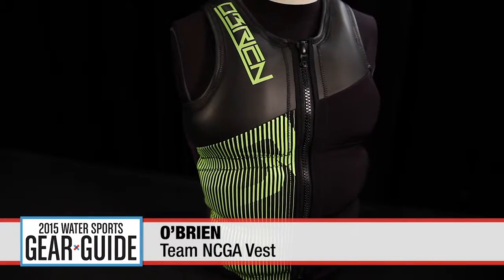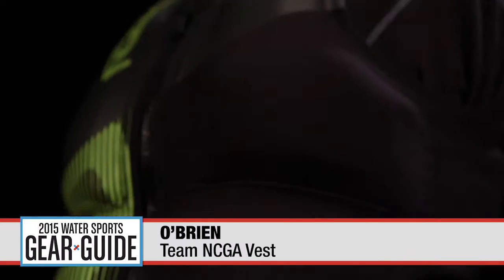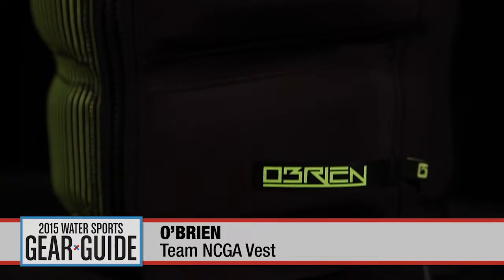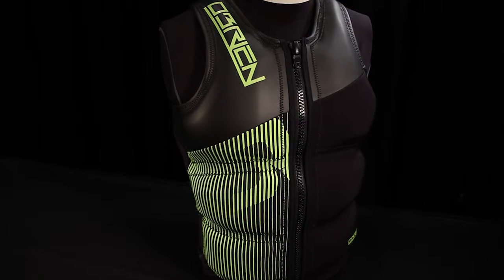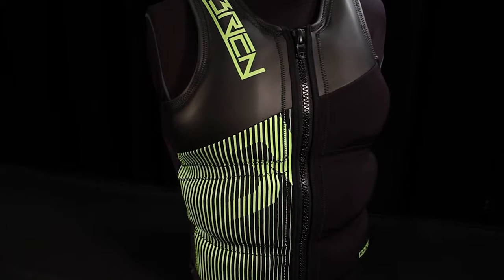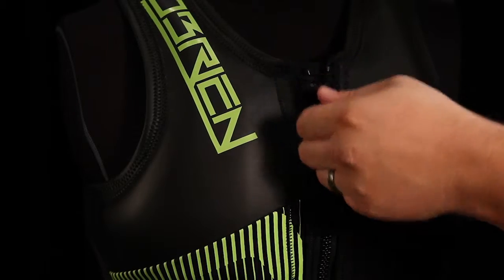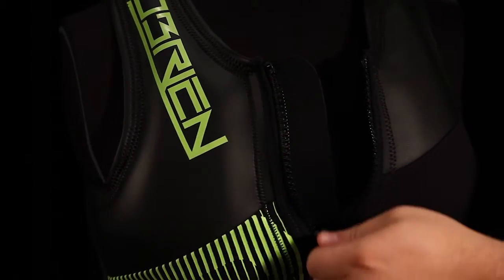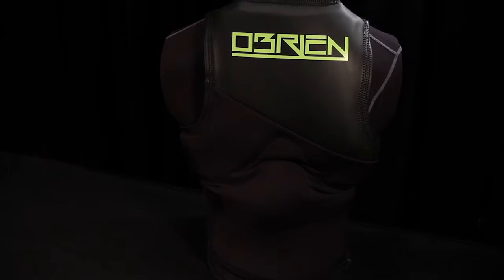O'Brien Team NCGA Vest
Sizes: XS-XXL

Things We Like:

- 1.5 mm four-way stretch neoprene won’t hold you back from performing your best.

- Heavy-duty front zipper keeps the segmented foam panels snug against your body for comfort and protection.

- Extremely light and competition worthy.